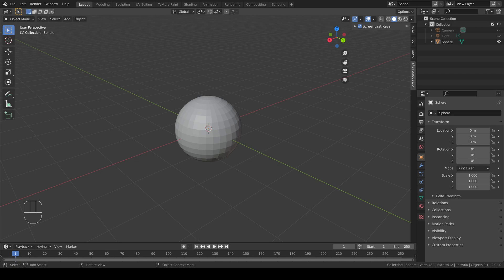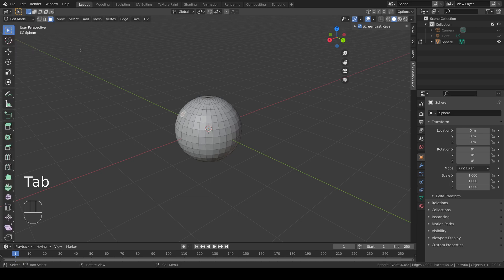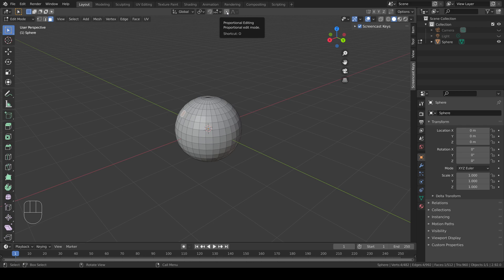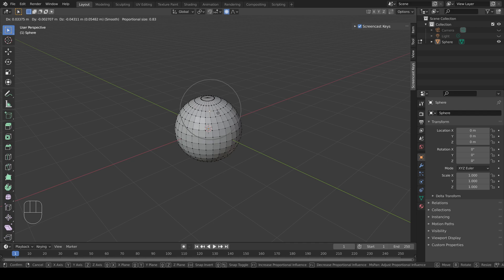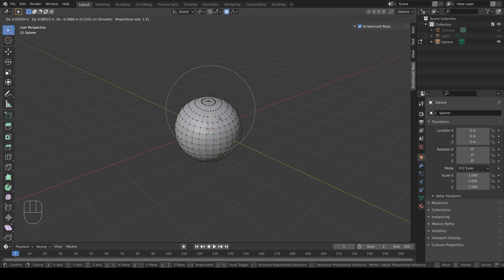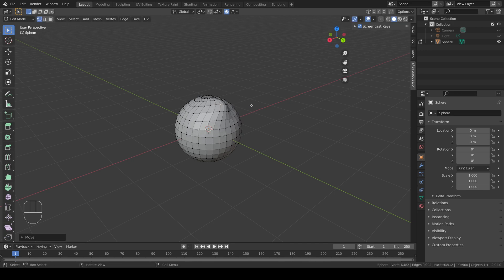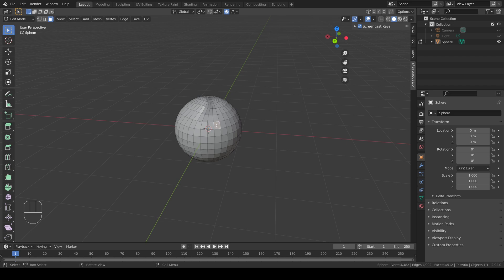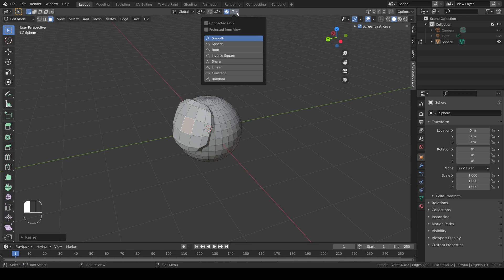Quite Quick Blender: Proportional editing